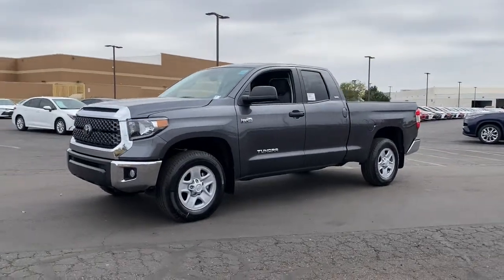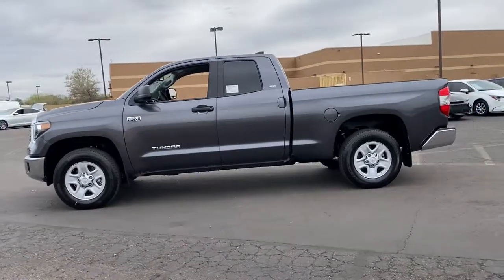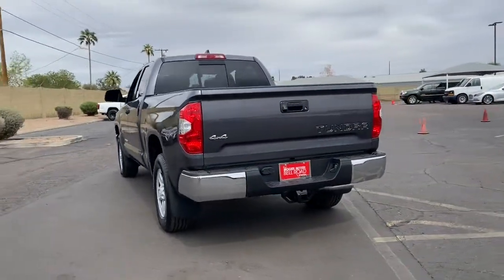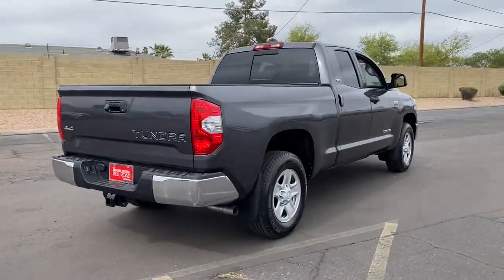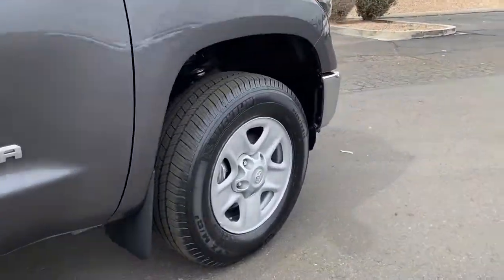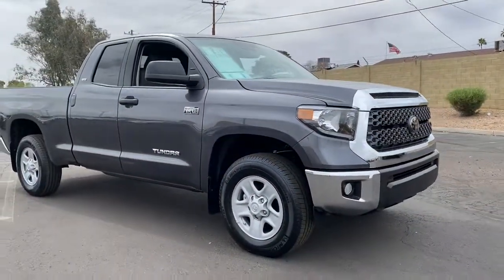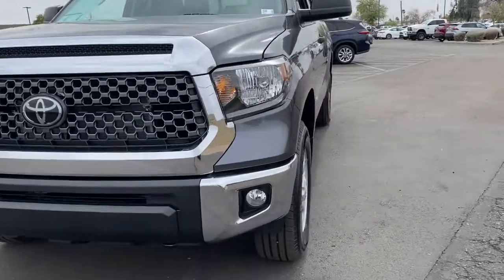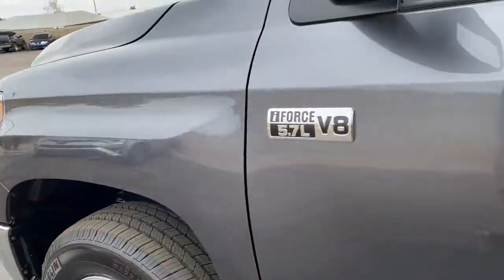2021 Toyota Tundra Phoenix, Glendale, Peoria, Sun City, Surprise, AZ MX005800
MAGNETIC GRAY METALLIC New 2021 Toyota Tundra available in Phoenix, Arizona at Bell Road Toyota. Servicing the Glendale, Peoria, Sun City, and Surprise, AZ area.

2021 Toyota Tundra SR5 Gray 2021 Toyota Tundra SR5 4WD, Graphite Cloth. 4WD 6-Speed Automatic Electronic i-Force 5.7L V8 DOHC 32V LEV$1,000 off MSRP!Price does not include tax, title, license, or $529 dealer doc fee. There may be additional incentives that you qualify for. Please see Dealer for details. Price includes: $1000 - TMS Customer Cash. Exp. 03/31/2021